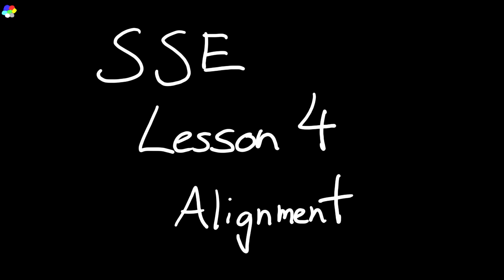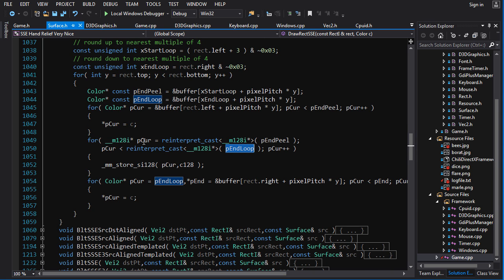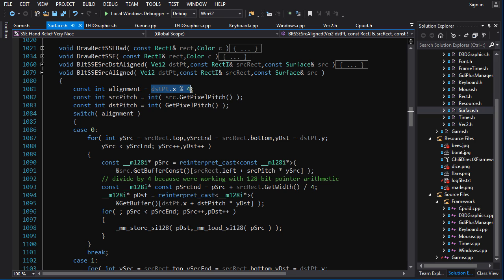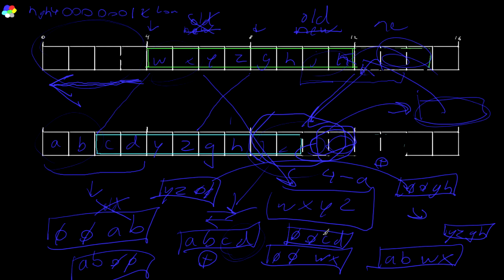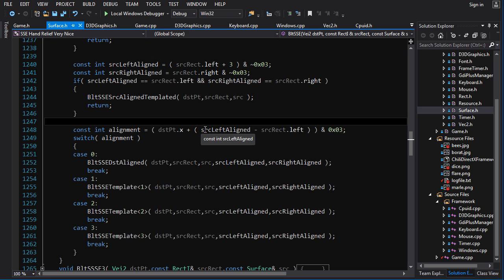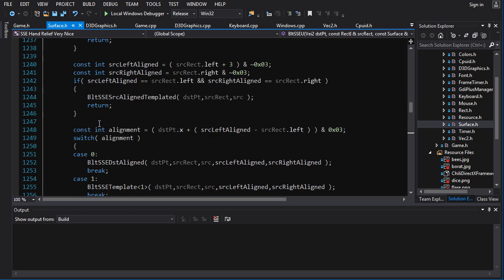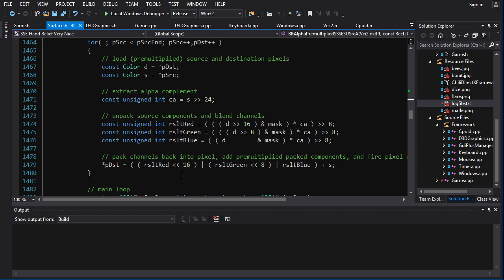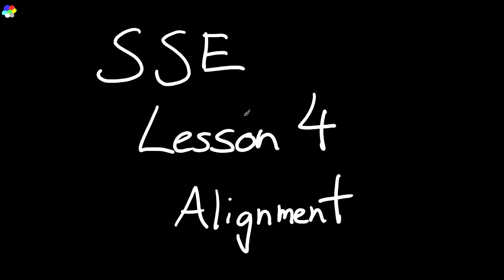C++ SSE Optimization [Alignment/Alpha Blt] Lesson 4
Make shit go real fast.